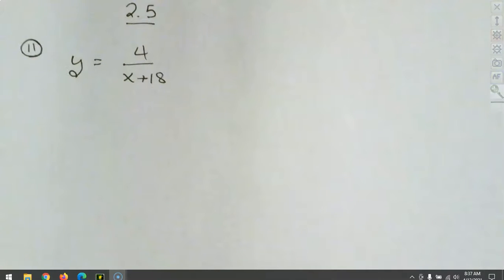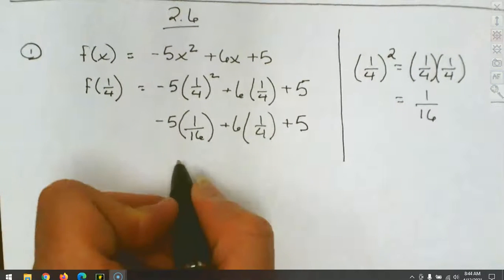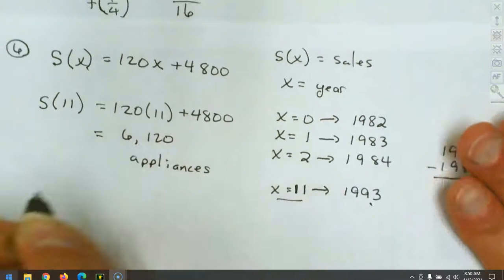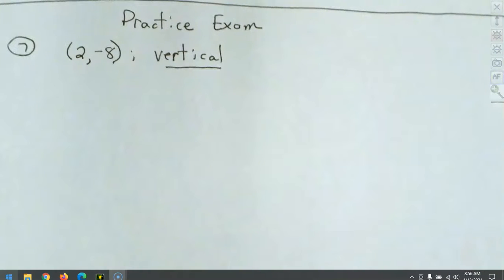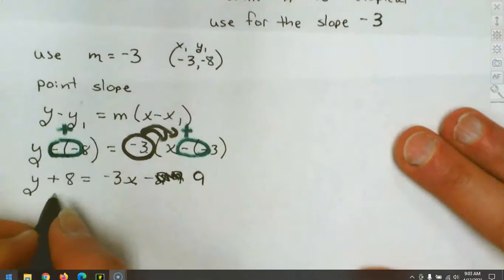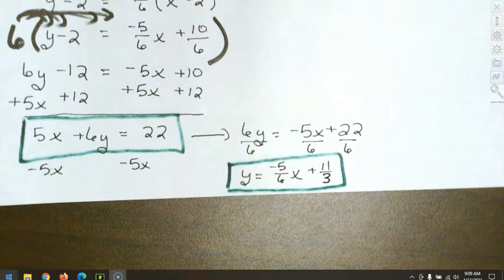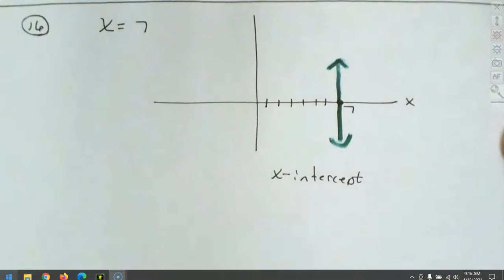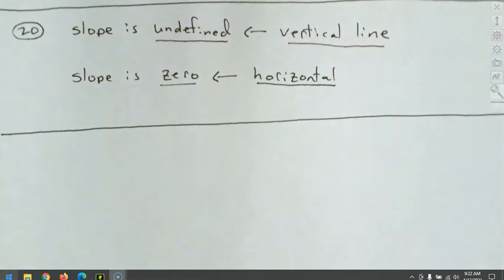Review April 12